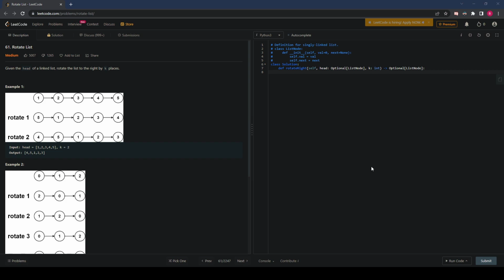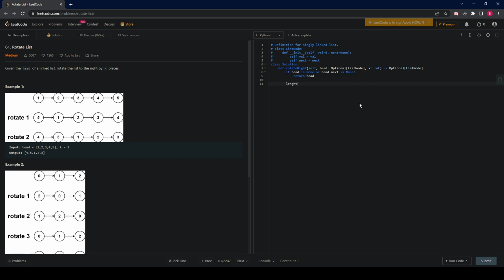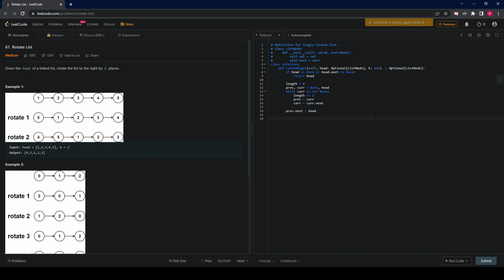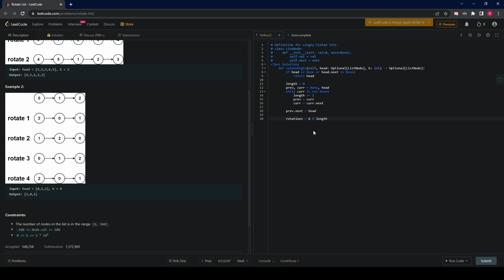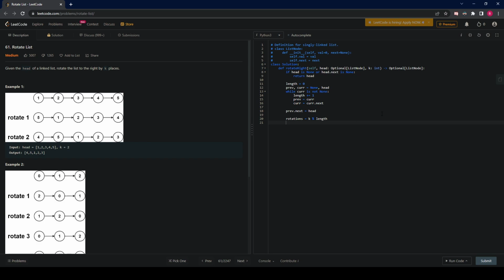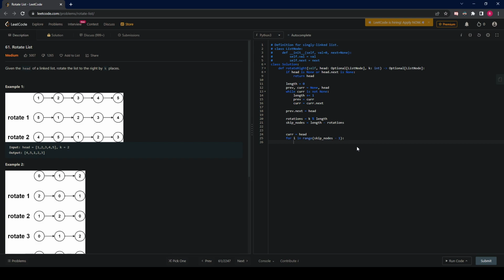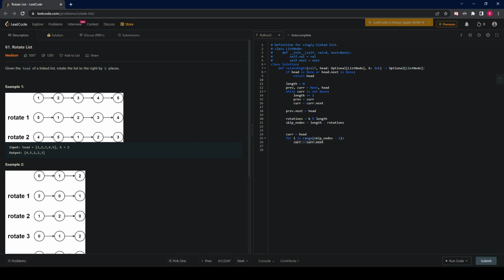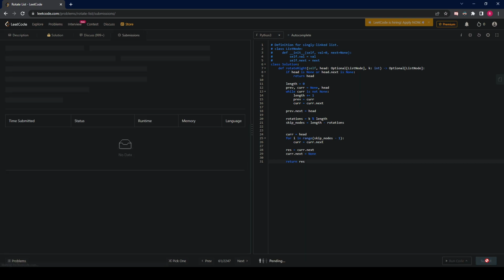Leetcode Question 61: Rotate List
In this video, I solve the Leetcode question, Rotate List with in-place reversal of a linked list.